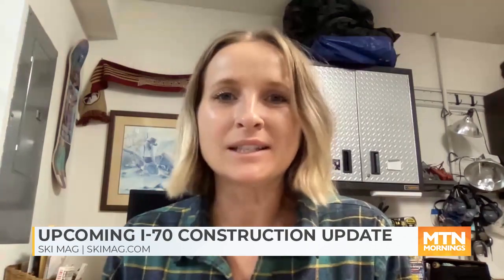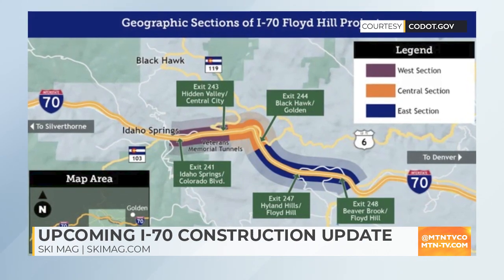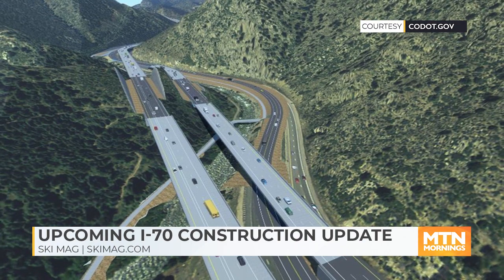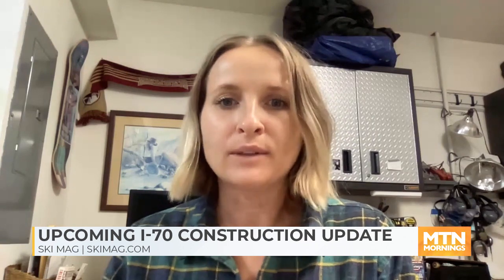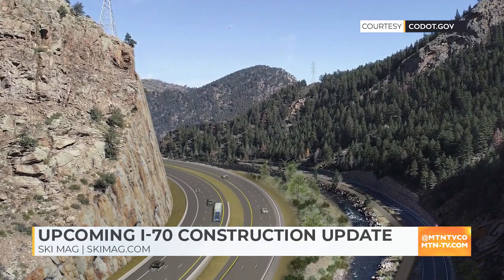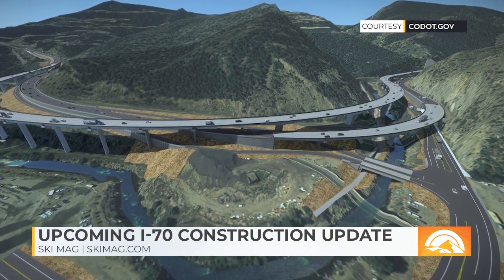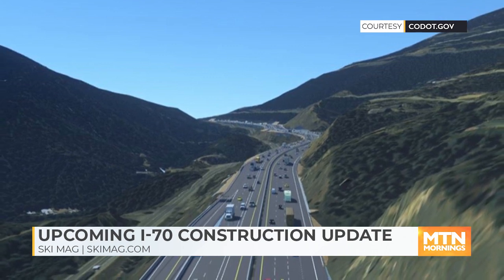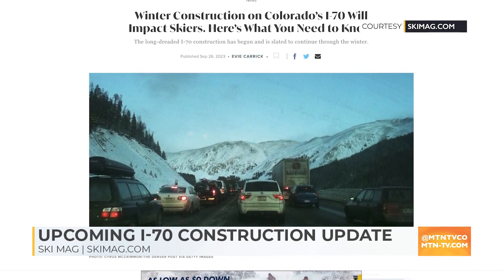MTN Mornings: I-70 Construction and What You Need To Know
We spoke with Ski Magazine about Evie's article on what you can expect on I-70 this winter as projects kick off.